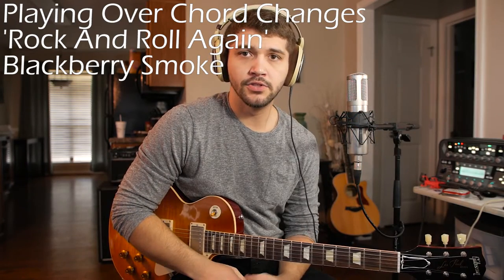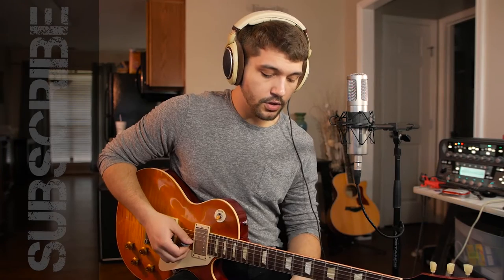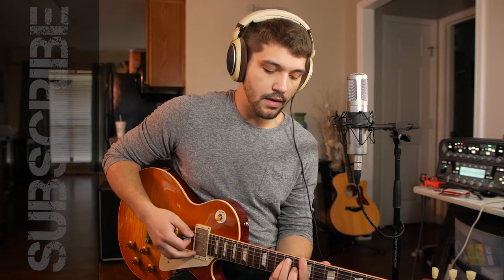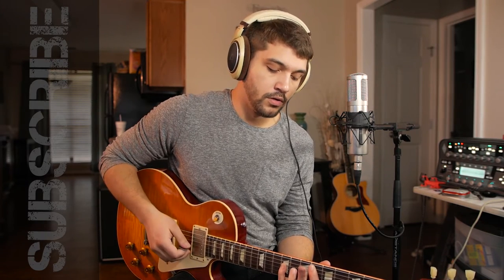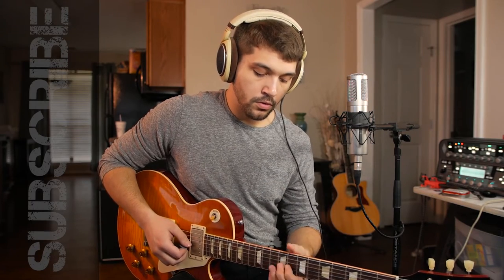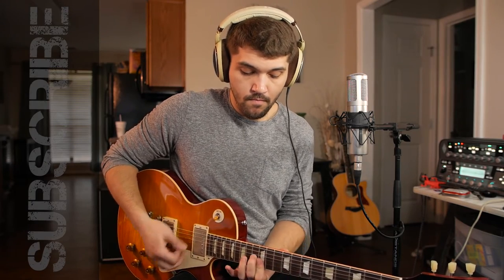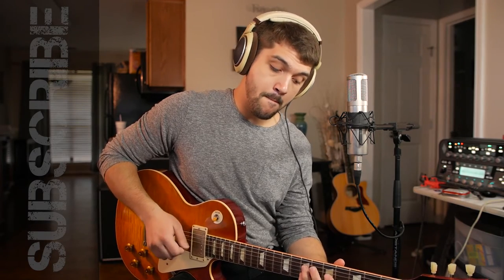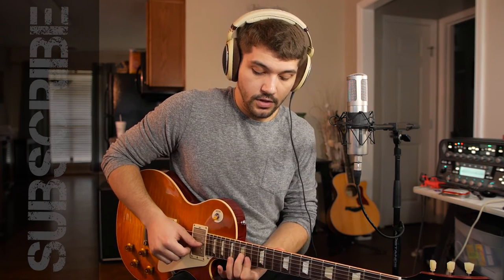Solo Over Chord Changes (Blackberry Smoke)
Playing and Solo Over Chord Changes.. featuring a Blackberry Smoke song, "Rock And Roll Again." The solo in this song is beautifully crafted and works perfectly in showing you how to solo over chord changes. It helps you visualize chord shapes and how to play over them. This is a song that breaks away from the typical progression, and brings a 2Major chord into the picture (C#). So how do you go about playing over that particular chord? Just play over the chord shape!

Gear used:
Kemper
Gibson Les Paul
Panasonic G85
My Gear:
Canon 80D

Panasonic G85

Neck Pickup In My Strat

Middle and Bridge Pickup in My Strat

My Main Lens (Sigma 18-35)

Kemper Non-Powered

What I use to record my audio